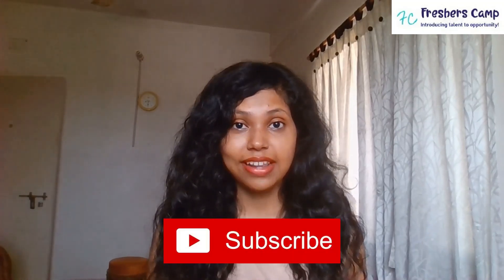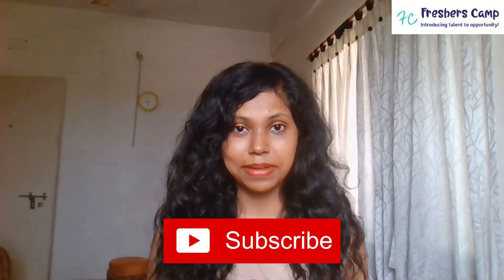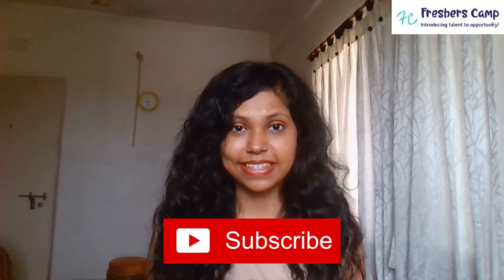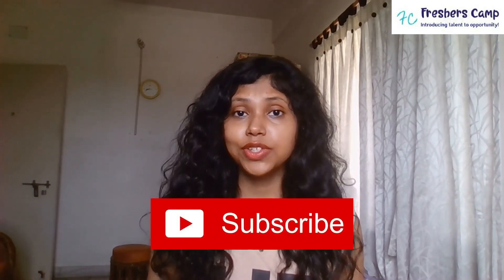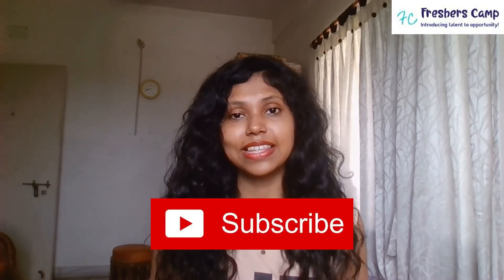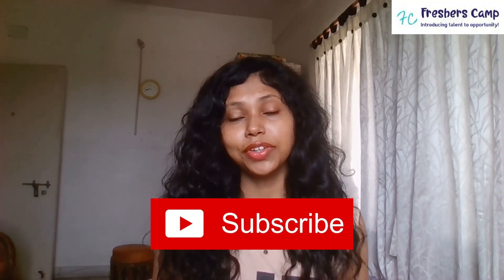HPE Recruitment 2020 for Software Engineer | B.E/ B.Tech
In this video we have discussed the latest updates received from HPE.
you will find the apply link the article.

hpe test in hindi,
hpe greenlake,
hpe test,
hpe synergy,
hpe simplivity,
hpe ezmeral,
hpe bangalore campus,
hpe primera,
hpe discover 2020,
hpe simplivity architecture,
hpe synergy architecture,
hpe nimble storage,
hpe correlation,
hpe 3par storage training,
hpe company,
hpe composable infrastructure,
hpe comware networking,
hpe compute,
hpe comware networking (part 1),
hpe comeback,
hpe commercial,
hpe comware switches,
hpe command view 1/8 g2 autoloader,
hpe company defined level 2,
hpe command view 1/8 g2 autoloader firmware,
hpe command view 1/8 g2 autoloader default password,
hpe composer 2,
hpe synergy composer,
hpe soft tissue,
hpe software engineer r&d intern,
hpe software micro focus,
hpe software spin-merge with micro focus,
hpe sofia,
hpe rapid setup software,